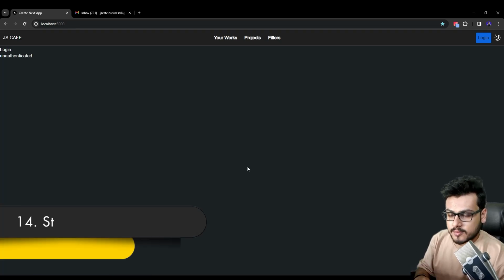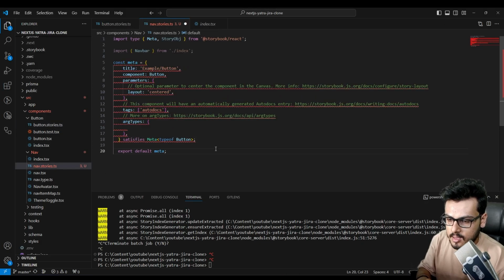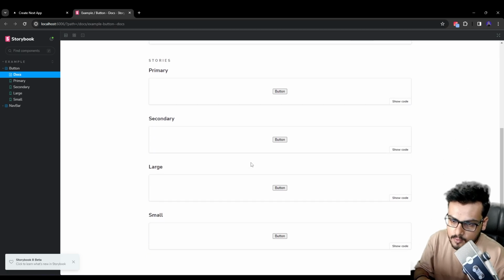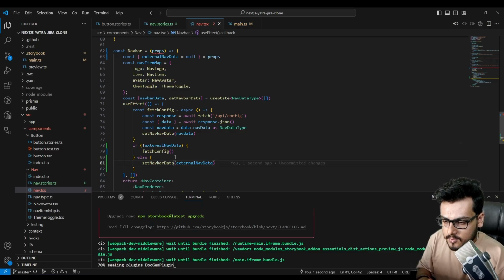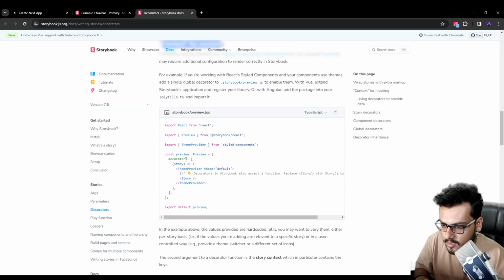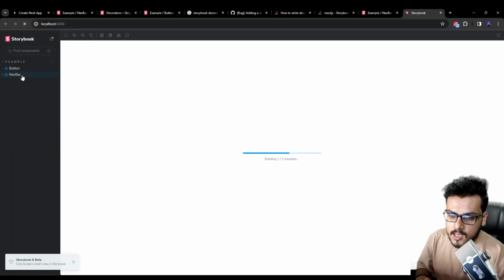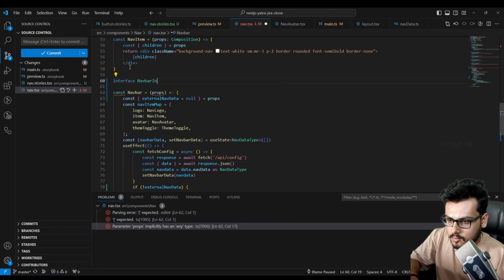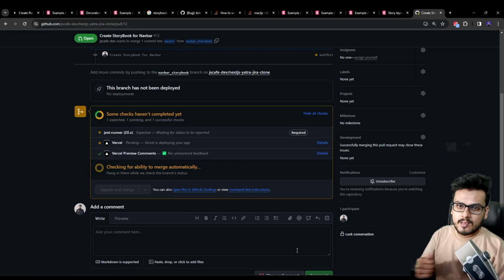24 Storybook for Navbar | Next.js 14 Yatra | JIRA Board Fullstack Project